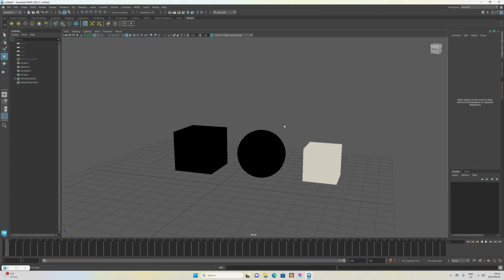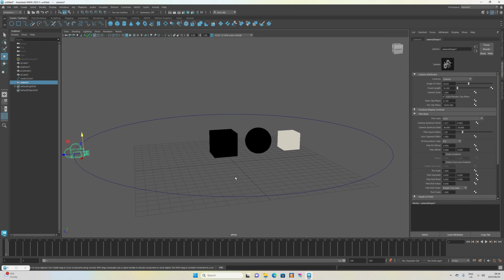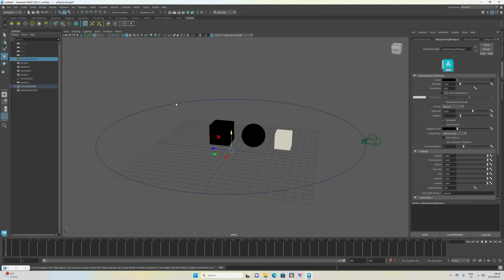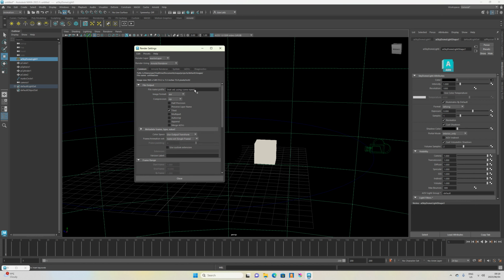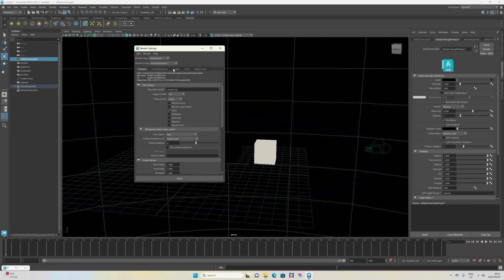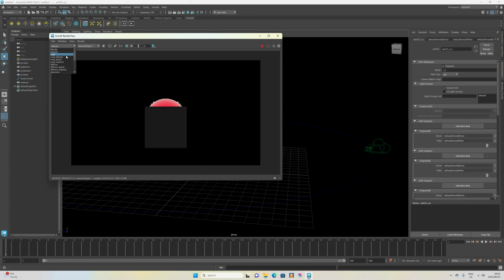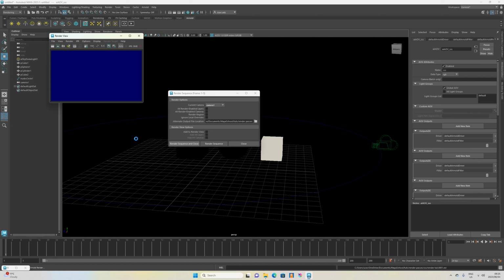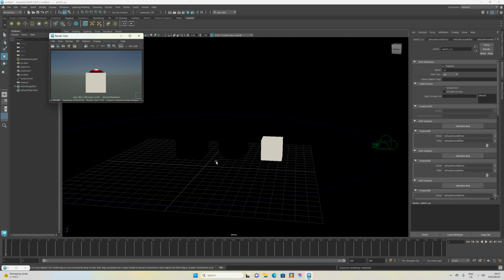Rendering in Passes in Autodesk Maya 2023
This video covers how to go about rendering sequences frame-by-frame; saving multiple different layers as files that can be compiled and edited using video-editing software. It also teaches you how to constrain a camera to a curve to create a motion path - if you wanted to do a rendered fly-through or a playblast of your scene.
Again, I wouldn't quote me on any of this.